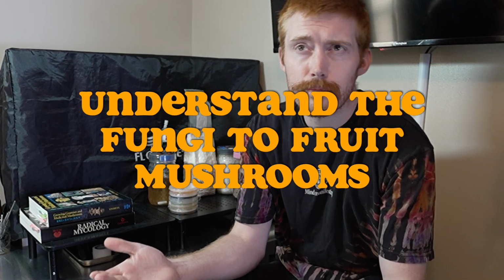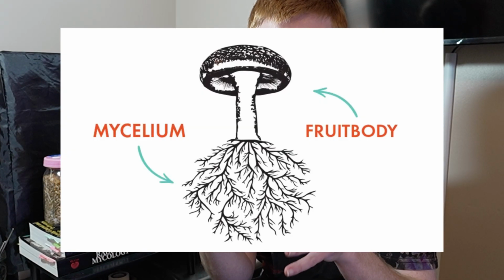Intro to Fungi and its Forms in Mushroom Cultivation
To grow mushrooms, we are growing mycelium. Depending on where in the mushroom cultivation process we want to start, that can look like a few different things.

Let’s go through a bit about mushrooms, fungi, mycelium, and how they may arrive at your door when you decide to start growing!

Keep Myceliating